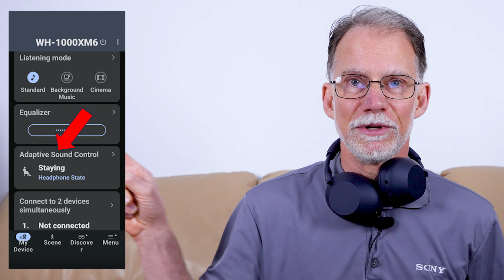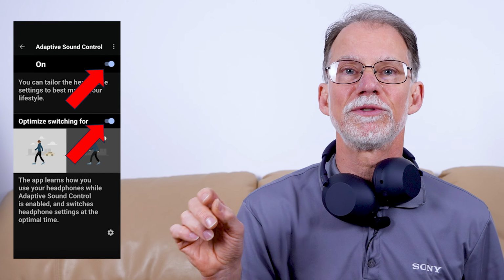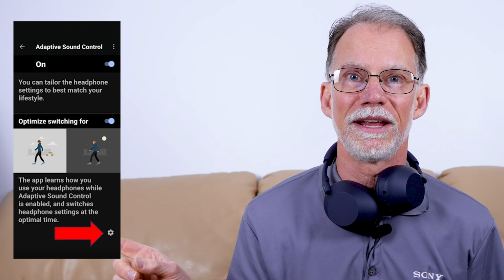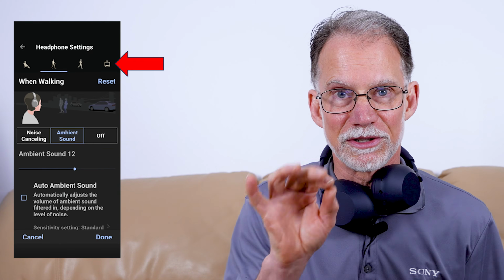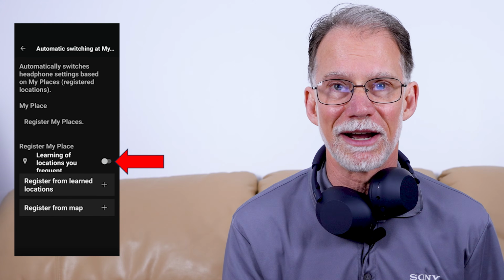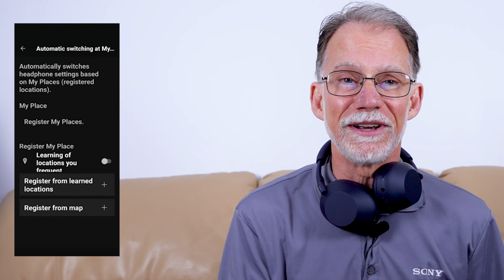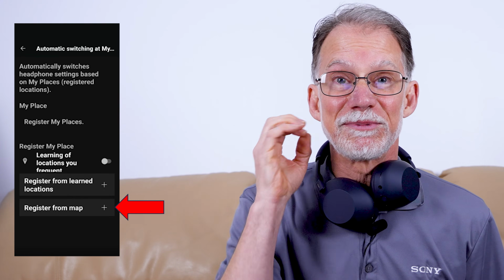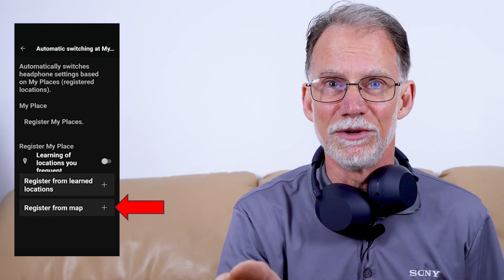Sony | Simplified - WH-1000XM6: Activity and Location-based Playback and Sound Settings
Premiering on March 19th at 11am PT / 2p ET join us for Sony Simplified as Brett shows you how to have the right sound for the right location.

Military, Student, and other group discounts are also available. Click "Verify with ID.me" at checkout to confirm eligibility.